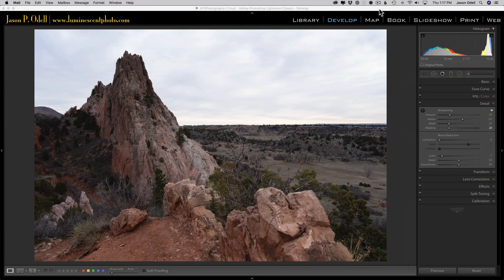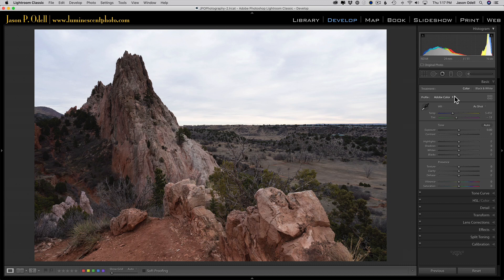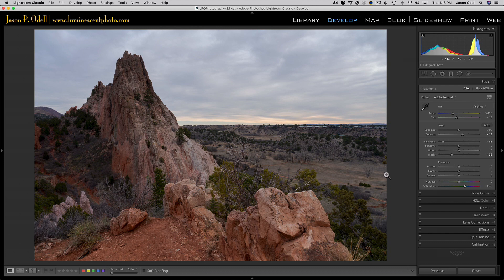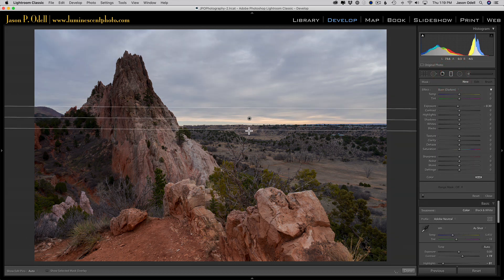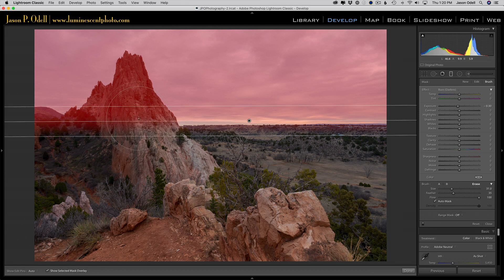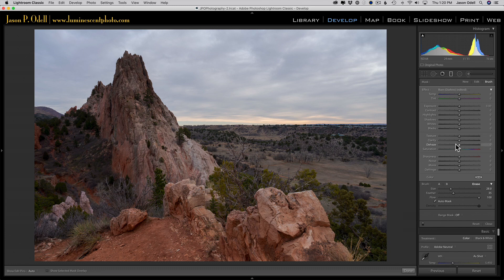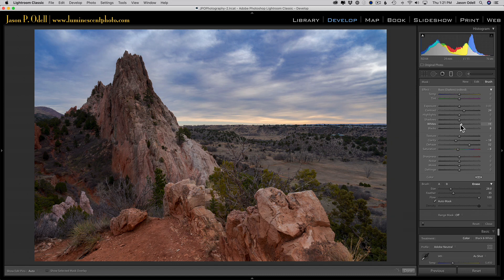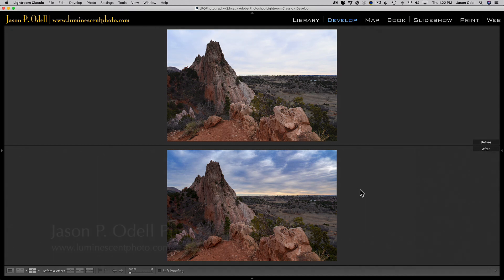Fixing a weak sky with Lightroom: Dehaze Tool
Ever have a photo where the sky is just kind of weak? This month, I present "The sky that almost wasn't." For this image, I first made global adjustments in the Basic panel in Lightroom classic, then I'll use the Dehaze (and other) sliders locally using selection masks.